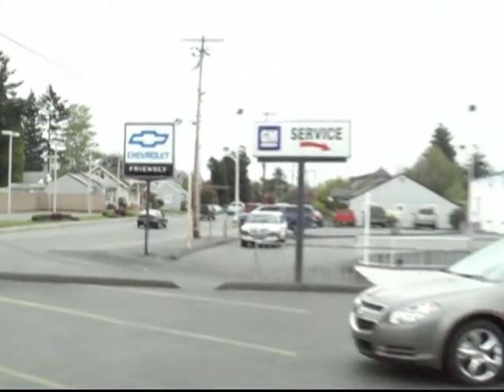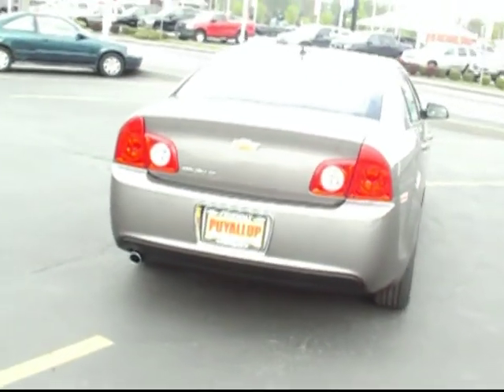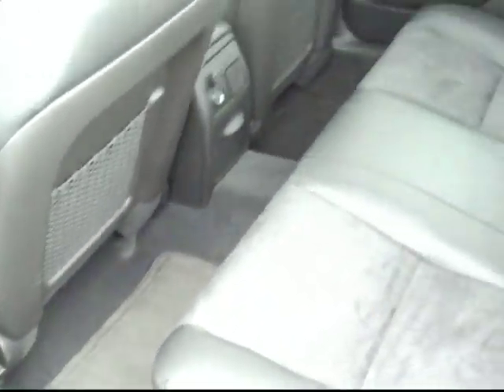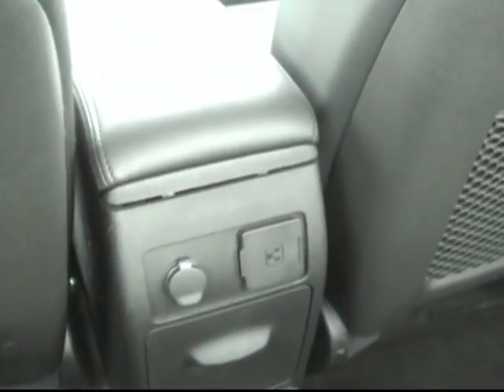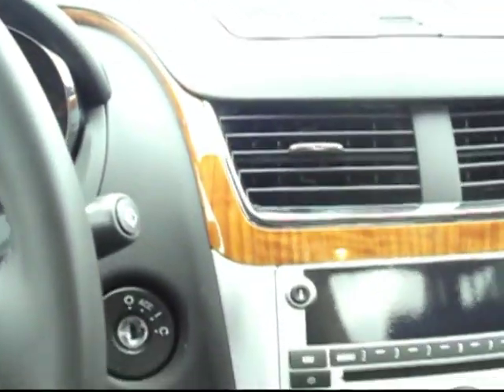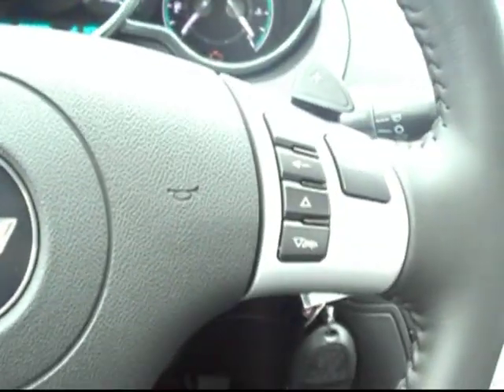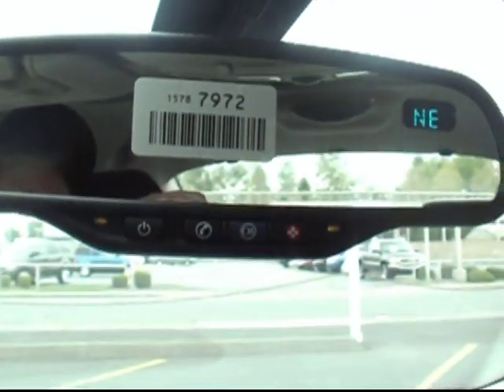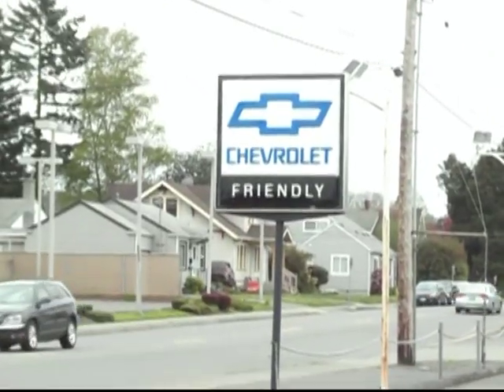2010 Chevy Malibu 2LT Mocha Steel Friendly Chevrolet Puyallup / Tacoma WA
Year: 2010
Make: Chevy
Model: Malibu
Engine: 4 cylinder
Trans: Paddle Shift Automatic
Exterior: Mocha Steel
Interior: Black

Preowned 2010 Chevy Malibu Puyallup Tacoma Seattle